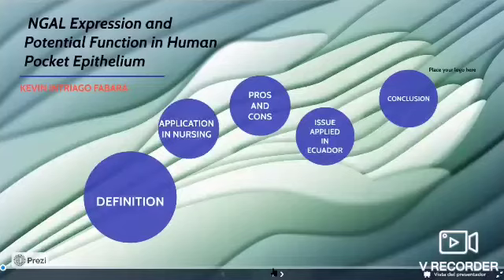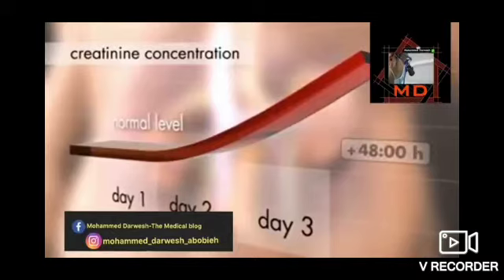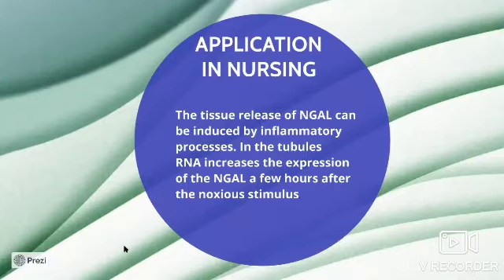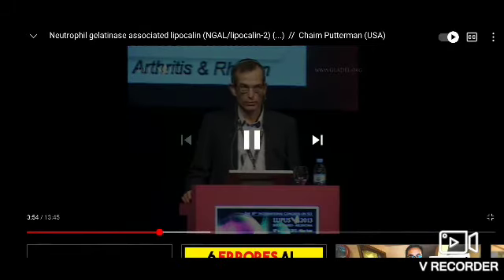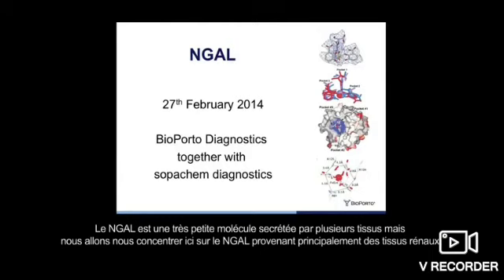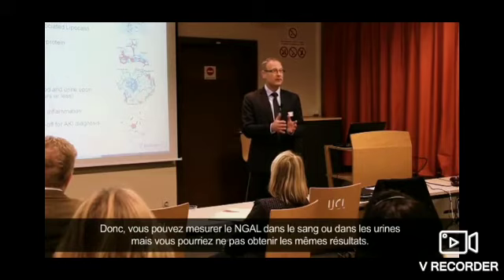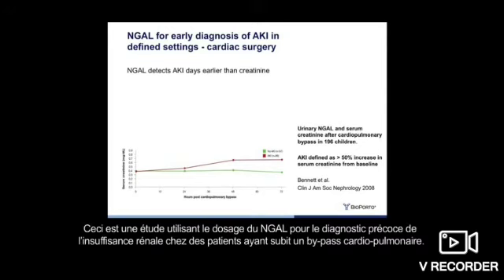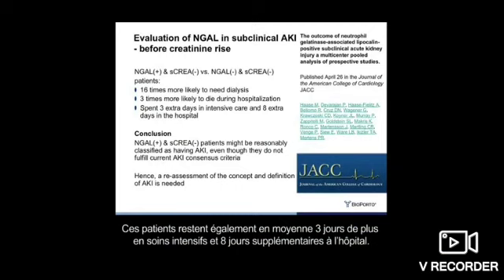NGAL expression and potencial function in Human pocket epithelium